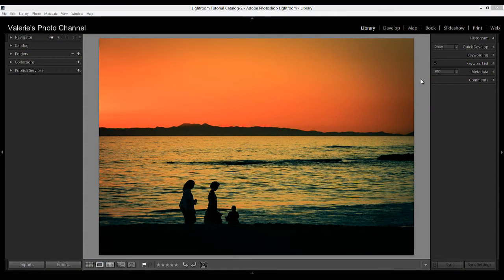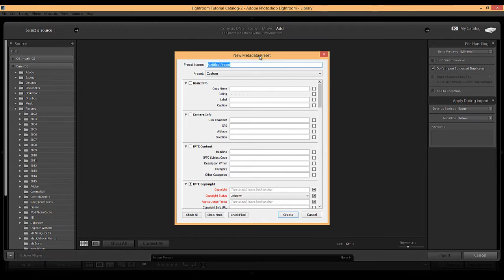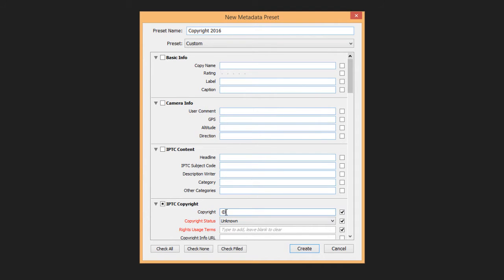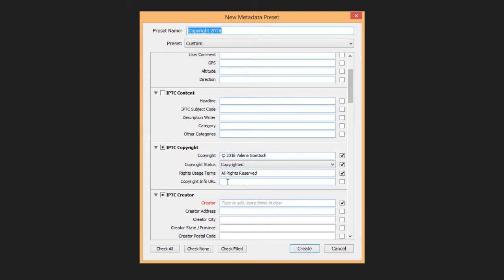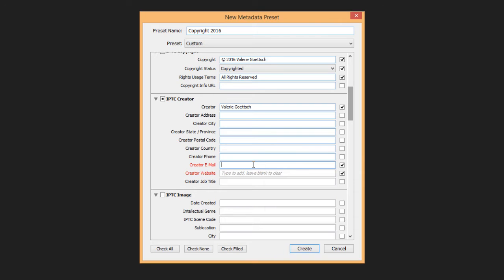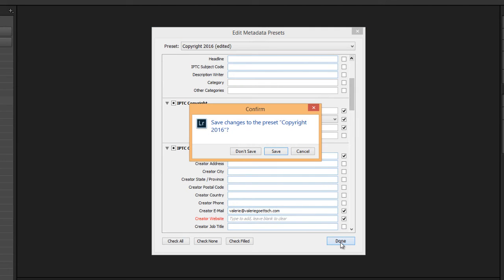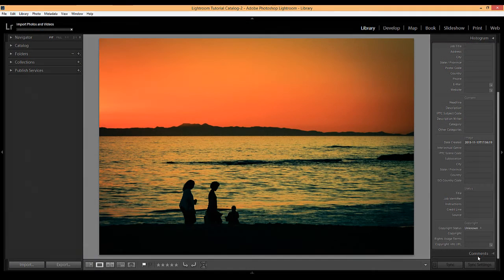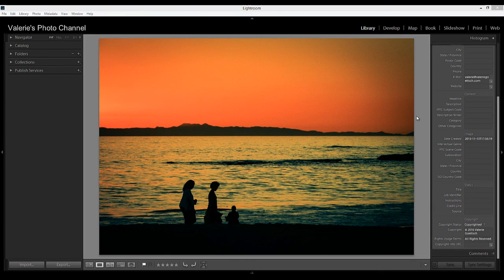How to Create a Copyright Preset in Lightroom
How to Create a Copyright Preset in Lightroom -In this Lightroom tutorial I'll show you how to make a copyright metadata preset that you can apply to your photos as you import them or add your copyright to any selected photos you already imported to the Library that don't have it.

This is a metadata preset which means your copyright will be embedded in the file properties data  and it will not be printed on the front of your photos. If you want to have your copyright appear on top your photo, you need to create a watermark, which I will show you in another video.

To create your copyright preset, go to your import dialog and go to the Meta data section under the Apply During Import Panel. Click on New and a preset dialog will pop up. You will add your copyright information to the IPTC Copyright and Creator sections. You can edit it, rename it and delete your copyright at any time.

Applying the copyright metadata preset is easy. You can apply it as you import new photos by selecting your preset from the Metadata section on the Apply During Import panel of the import dialog. If you want to apply it to images you already imported, select them in the Library module and In the Metadata panel choose IPTC from the dropdown menu then select your preset.

To learn how to take amazing portraits of your family and edit them in Lightroom, go

If you want to learn how to take better family portraits, check out my course: